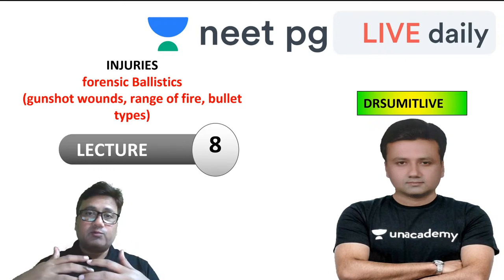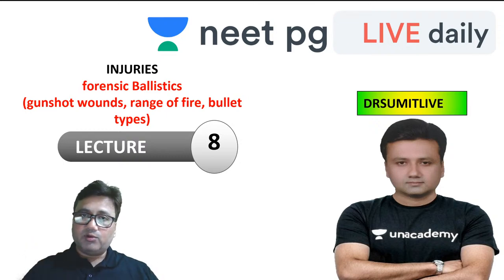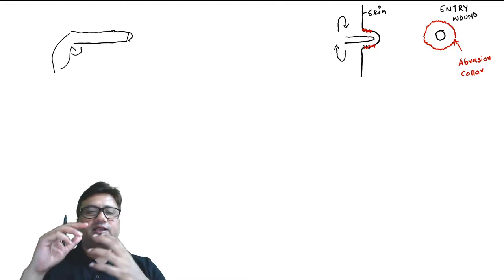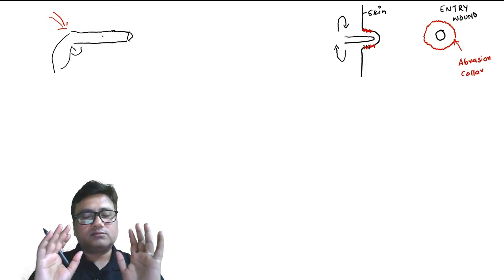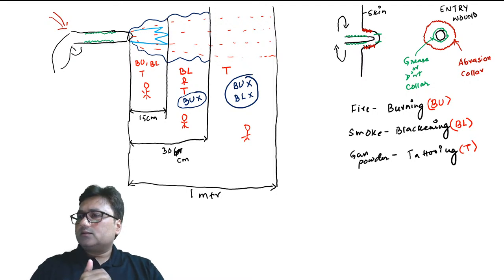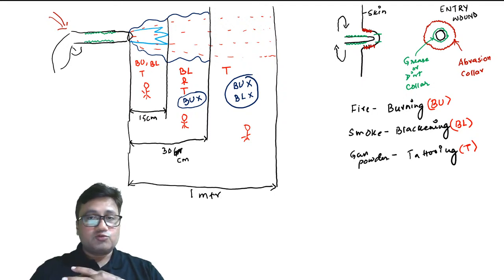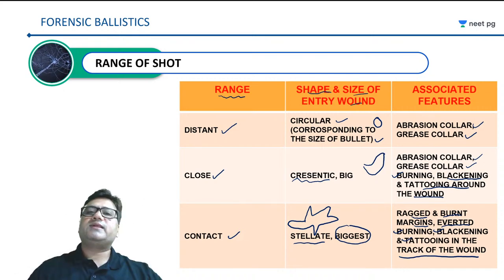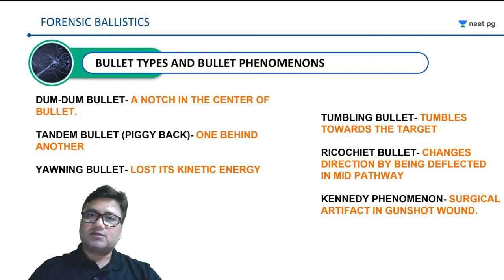NEET PG: Injuries | Forensic Ballistics - 2 L8 | Unacademy NEET PG | Dr. Sumit Tellewar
Unacademy NEET PG is the ultimate all-in-one platform for NEET PG, AIIMS PG, PGI, JIPMER & FMGE Medical PG examinations.

In this session, Dr. Sumit Tellewar discusses Injuries.

India’s top educators for post MBBS preparation will be helping you to achieve your dream daily on this channel.

To get more personalized experience you can also enroll for Unacademy Subscription and utilize the following benefits: -
1. Learn from your favorite teacher
2. Dedicated DOUBT sessions
3. One Subscription, Unlimited Access
4. Real-time interaction with Teachers
5. You can ask doubts in the live class
6. Limited students
7. Download the videos & watch offline